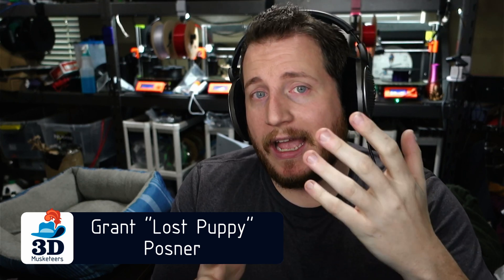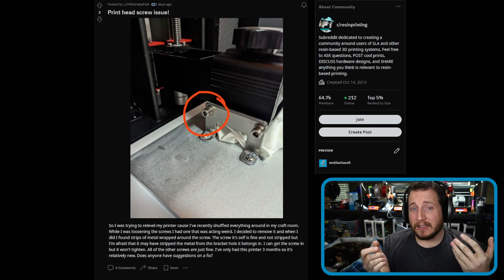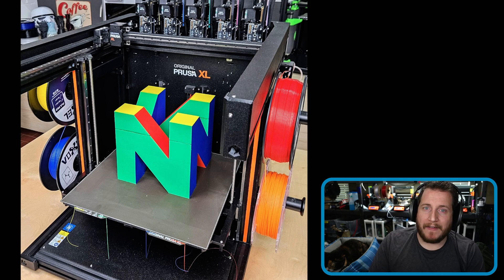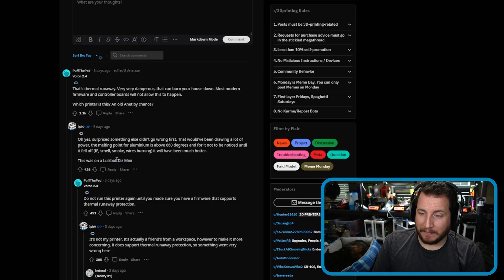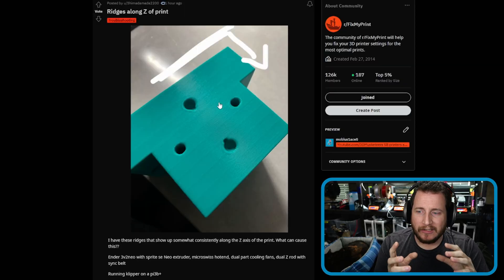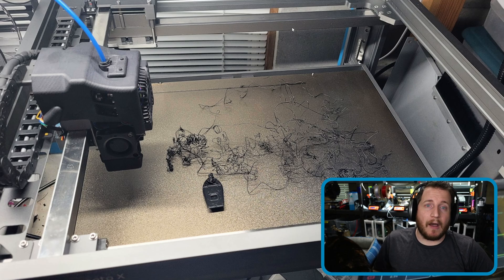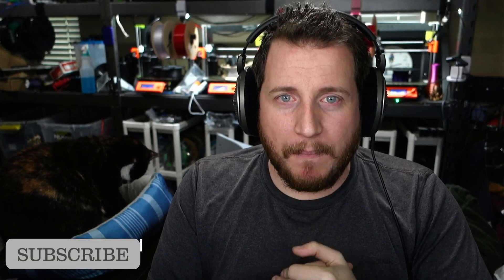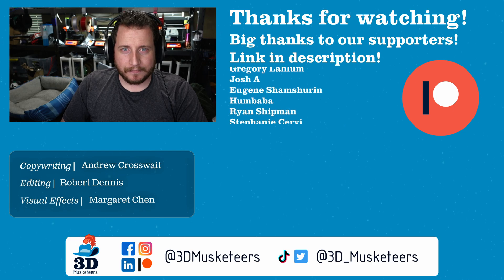Magneto Mishaps and Knots in Nintendo - PrintFixFriday 127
It’s your favorite time of the week on your favorite channel: It’s time for PrintFix Friday! This time we’ve got stripped screws, weird ridges, and a very unfortunate filament tangle. PLUS, we’ve got puppies in our @Prusa3D XL, and some thoughts on the Magneto X!

Are you excited to hear more about the Magneto X?

0:00 Intro
0:58 Strip(-ped Screw Mount) Club: A user removed a screw from their printer and found slivers of metal wrapped around it.
3:51 Nintendo 64%: An unfortunately knotted filament stopped a very large print on a Prusa XL.
6:23 Extraordinarily Hot End: A printer got hot enough to melt the hotend off.
10:19 Getting the Banding Back Together: Some weird ridges forming along the Z axis.
12:22 Why Gandalf Fell: A tiny little bridge structure has some stringing issues.
14:14 Ian McKellen Made You Spaghetti: Grant's beta Magneto X has some spaghetti troubles.
17:06 Prusa Puppy Love: A Prusa XL... has trouble finding some puppies?
19:25 Outro